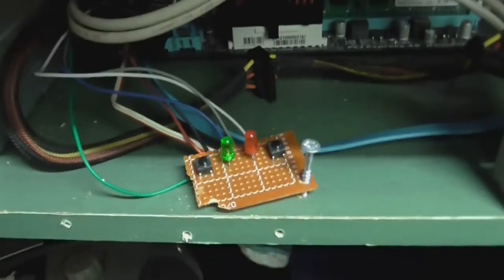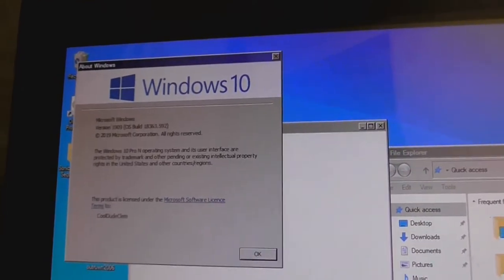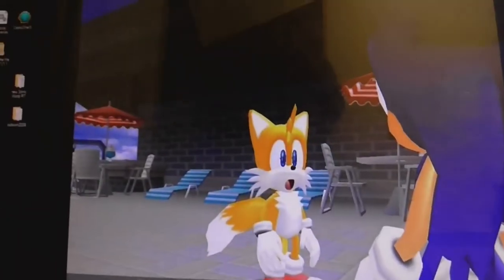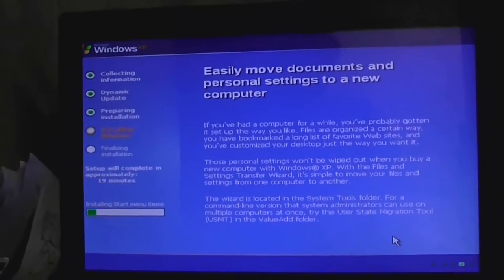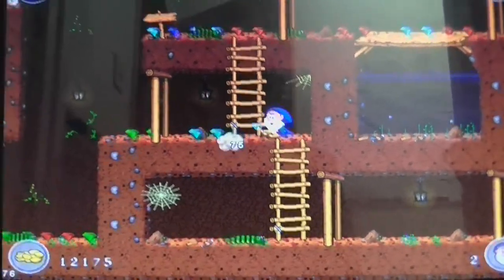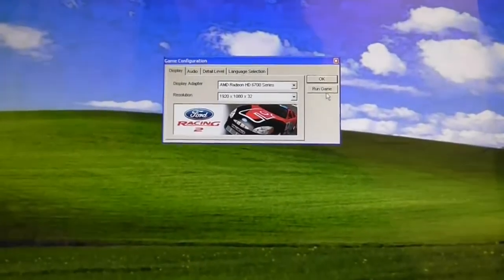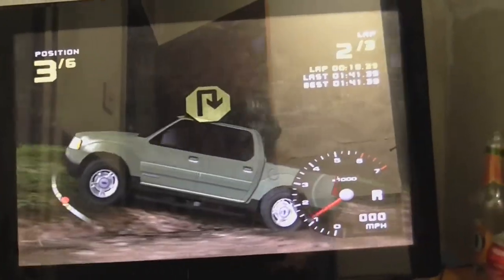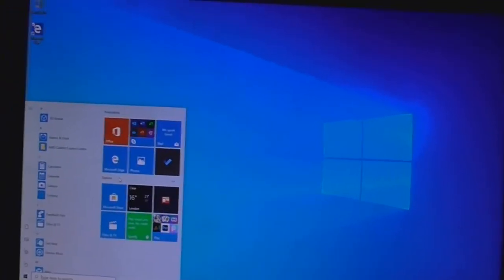FraknenPC - The Lost Footage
While clearing out the clutter on my main PC's hard drive, I came across all this footage I shot a couple of months ago of mucking about with Windows XP and 10 on FrankenPC, and then forgot all about it! Nothing special, but I thought I'd edit and upload it anyway.

I've got a couple of projects lined up and some more things I want to get off my hard drive so they'll be a few more videos from me during this month.

0:00 Start
0:17 Fastest Windows 10 boot ever?
0:39 First boot of FrankenPC in its new "home"
3:15 Changing the background on an un-activated Windows 10
3:58 Removing the watermark with hacking!
6:23 Trying out Sonic World on the un-activated Windows 10
7:15 Installing good ol' Windows XP
7:51 Why won't the touchscreen work?
9:56 Trying out a couple of games on Windows XP
15:32 Installing Windows 10 (with a Windows 7 product key)
17:22 The freshly installed Windows 10
17:43 The mandatory Windows 10 de-bloat
19:25 After the debloat
21:39 A Rant